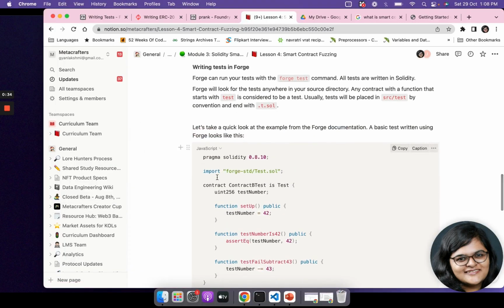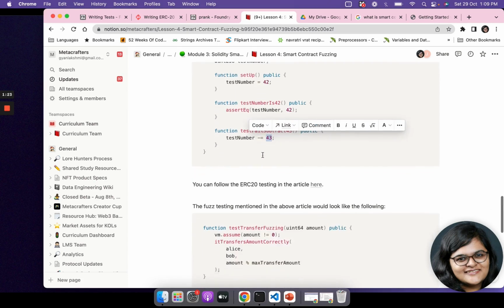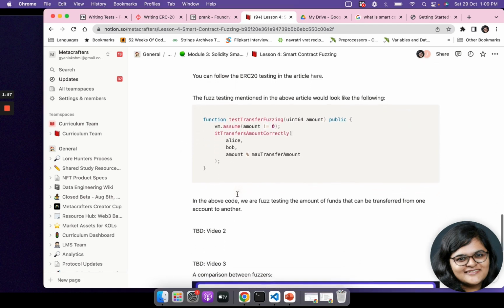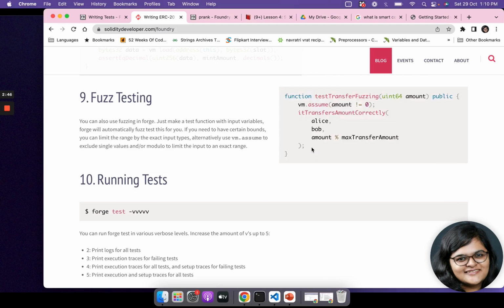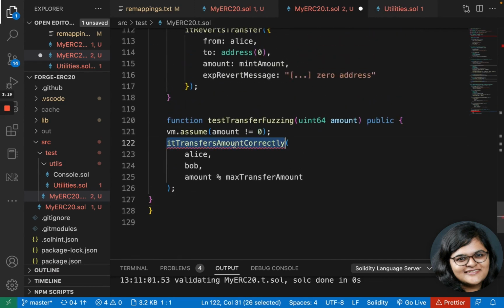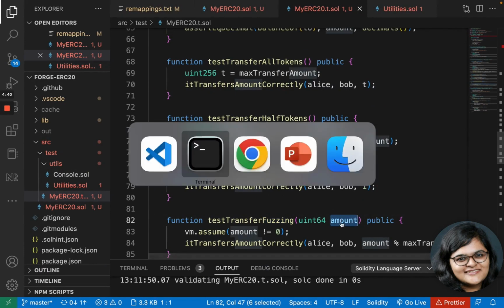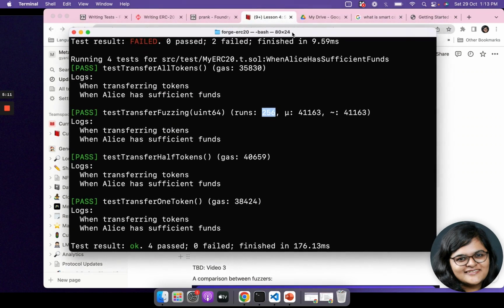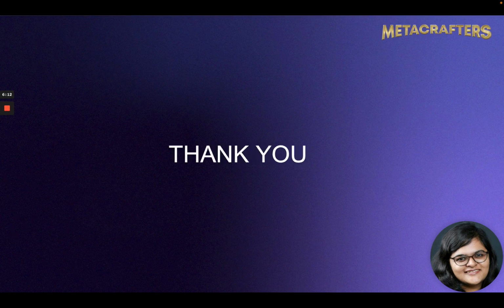How To Use Forge to Test Smart Contracts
Forge is a tool provided by foundry that helps you.

This video is from the Metacrafters.io solidity advanced course, from module 'Solidity Smart Contract Security', lesson 'Smart Contract Fuzzing' page 3.  Complete the course and assessments to earn a credential NFT and crypto rewards.